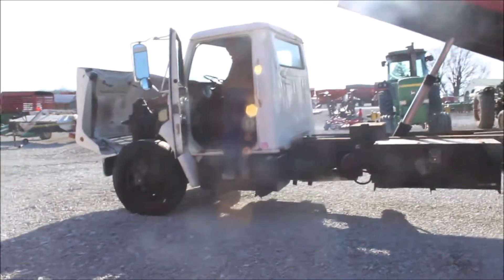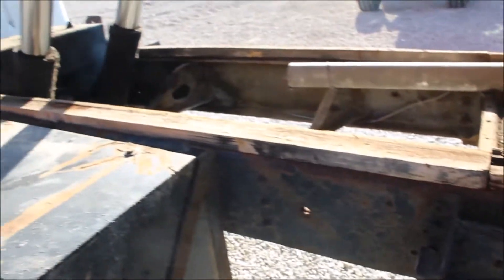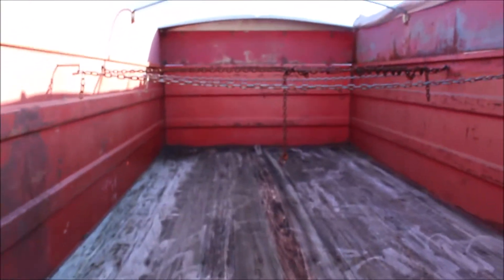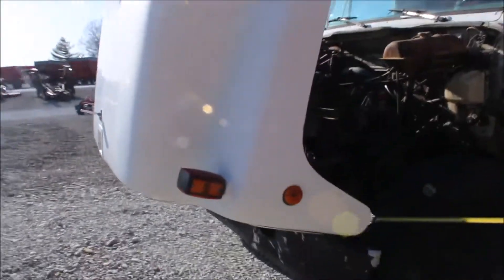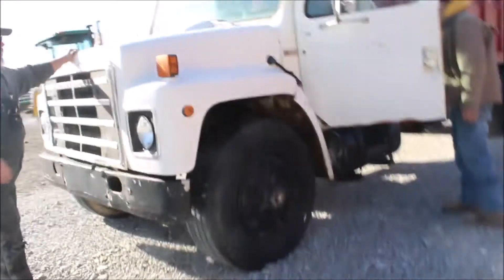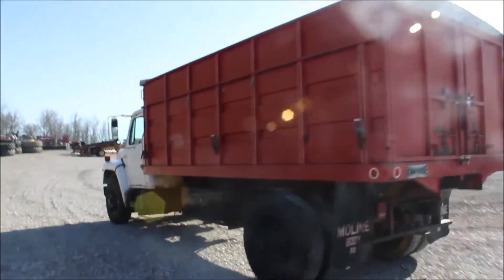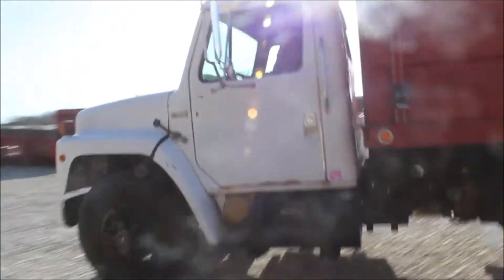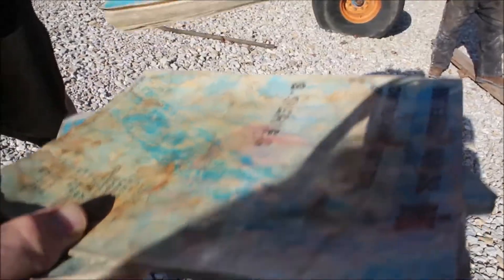1981 INTERNATIONAL 1854S For Sale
Title: 1981 INTERNATIONAL 1854S For Sale